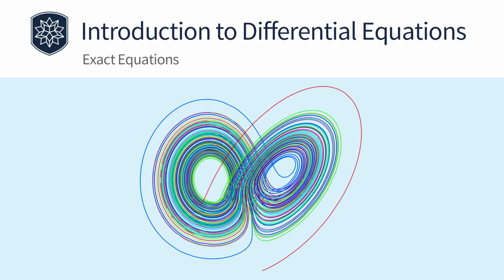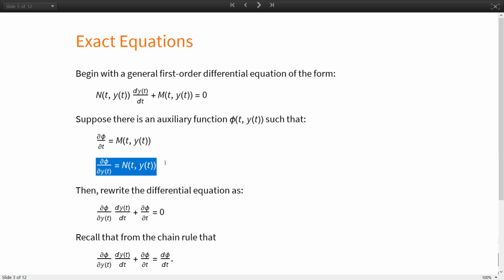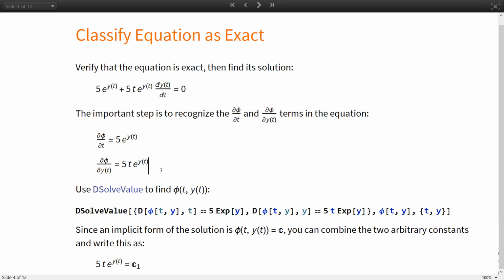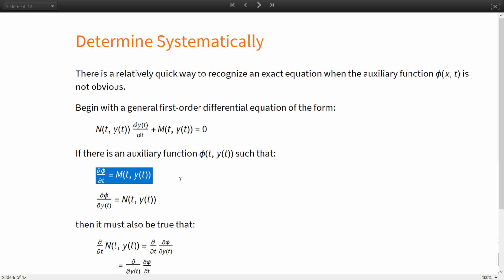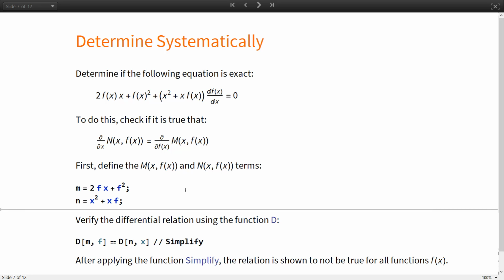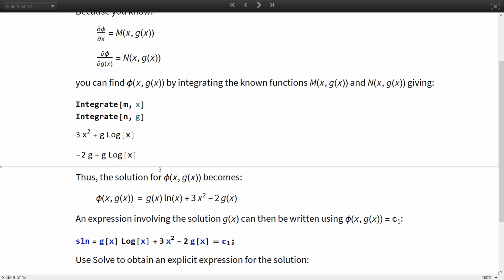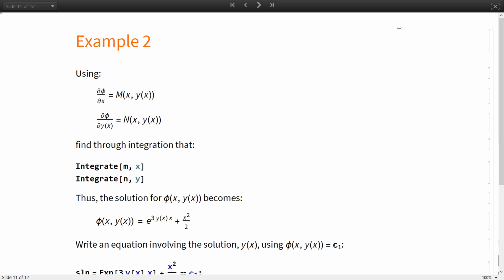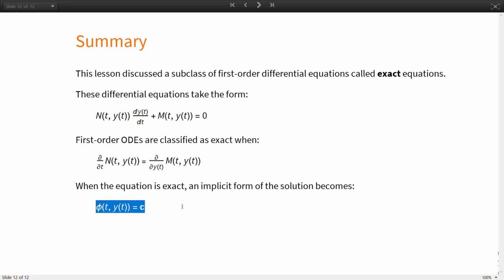Exact Equations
This video discusses how to solve exact differential equations and how to determine if a given equation is exact. This video lesson is taken from the free interactive course Introduction to Differential Equations (see link below). It's free and easy to get started with online interactive courses using the Wolfram Cloud --- sign in with your Wolfram ID or create one.